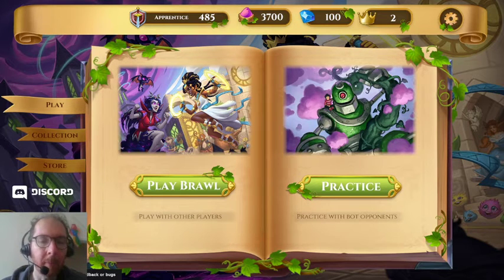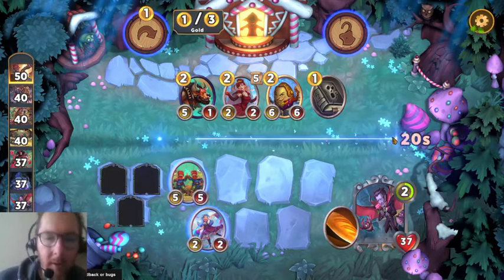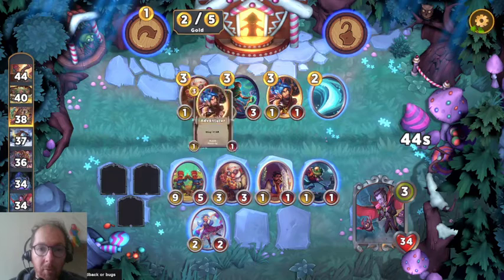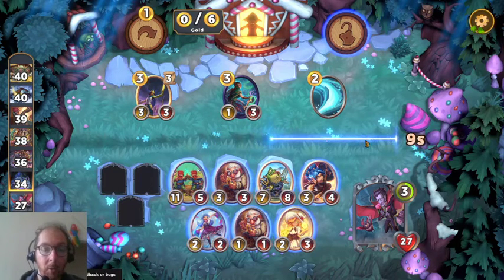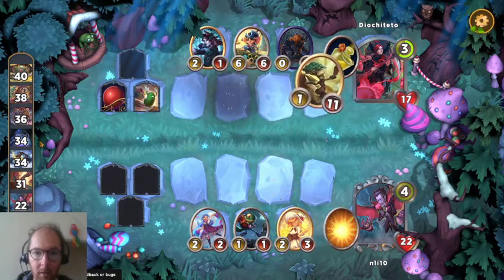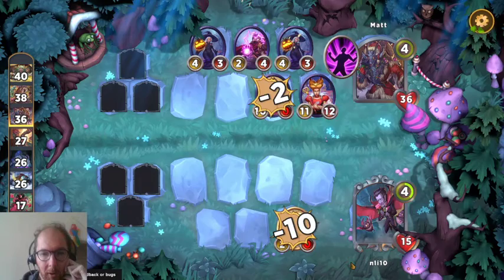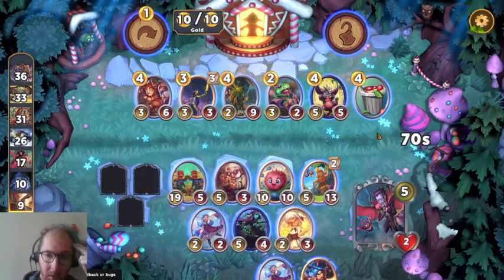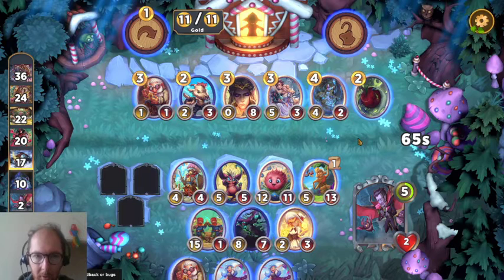Storybook Brawl: Demo Game - Sad Dracula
Here we play a tournament with Sad Dracula, still chasing the first win on this character.